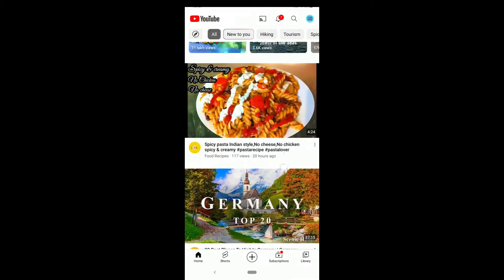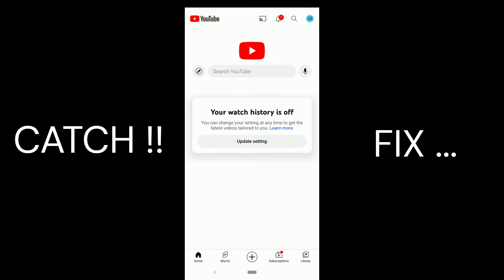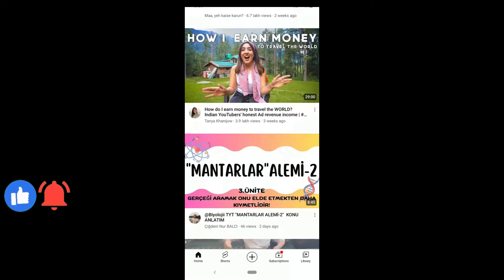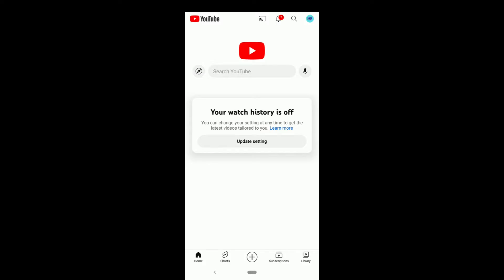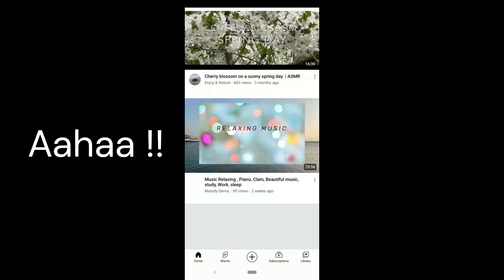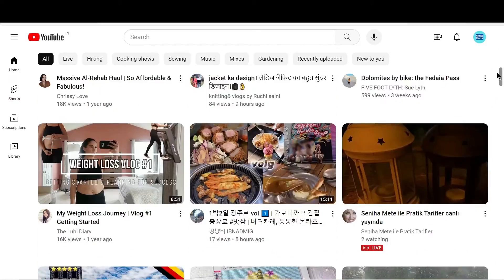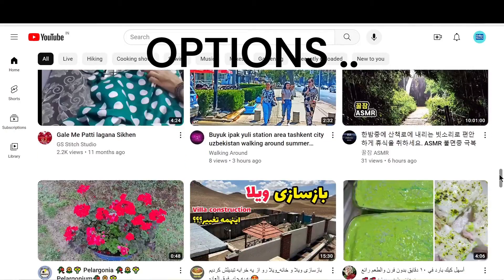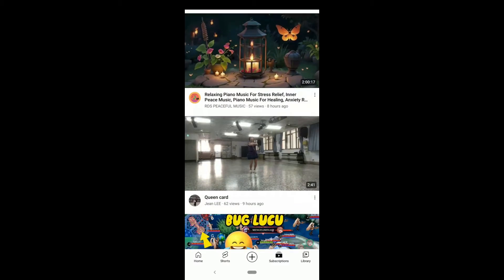YOUR WATCH HISTORY IS OFF | Watch History NOT SHOWING | Blank YouTube | 2025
If it was Useful, Learnt something new or Liked the video,

👉 AMAZON INDIA
👉 AMAZON INDIA PRIME MEMBERSHIP

(I often review or provide links to products & services I regularly use and think you might find helpful.